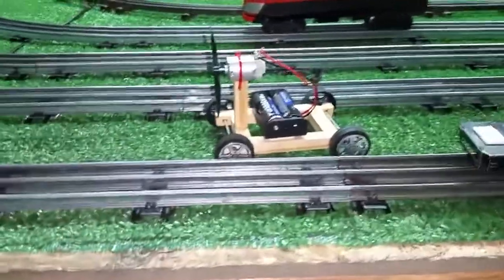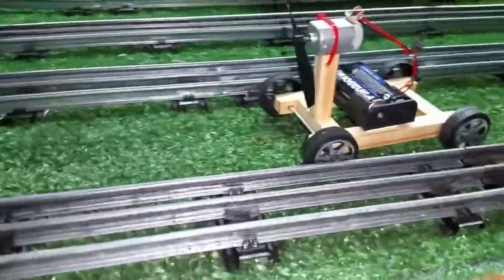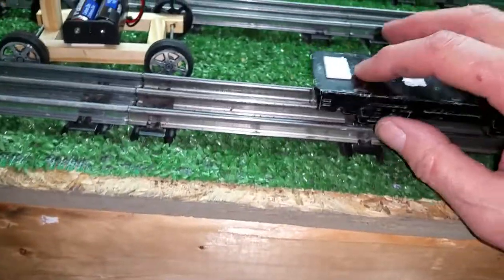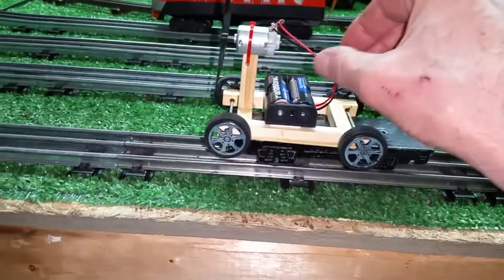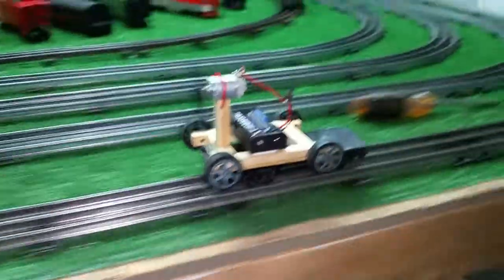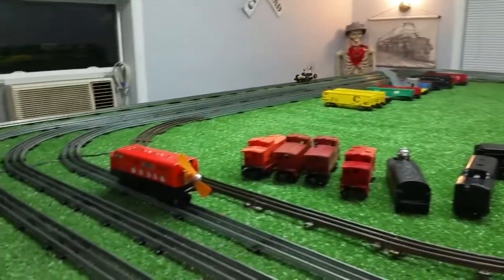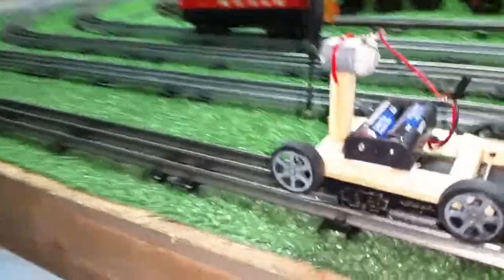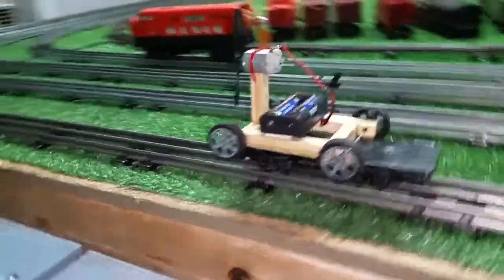MARX INSTANT PROPELLER POWERED RAIL CAR / FIRST TEST